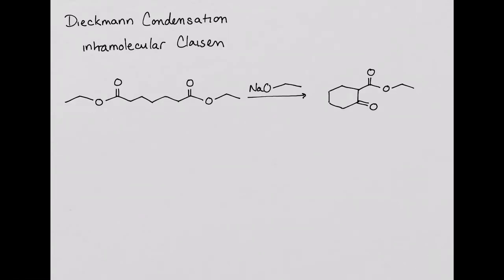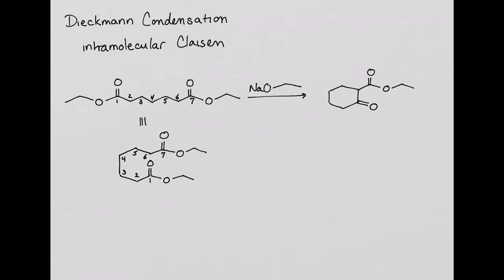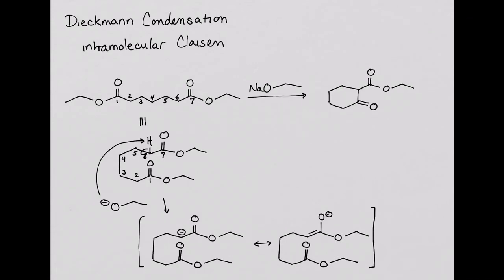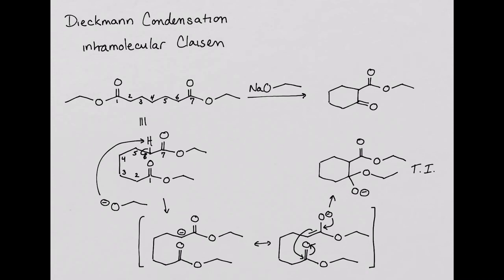CHEM 222: Dieckmann Condensation